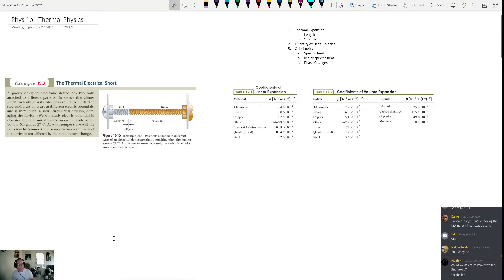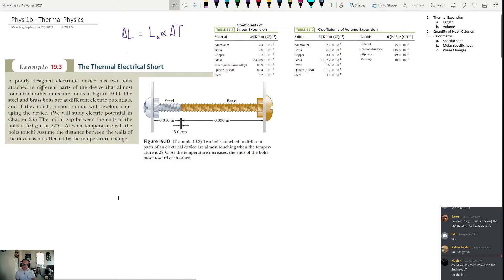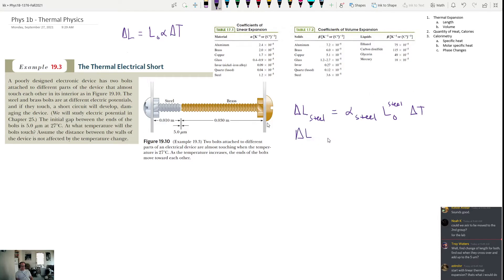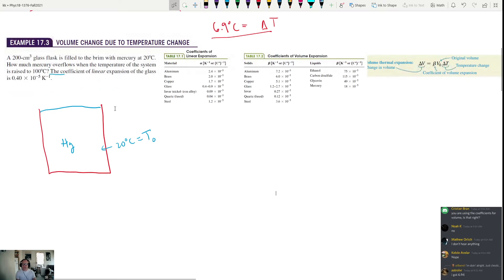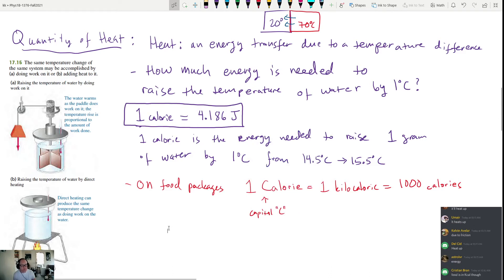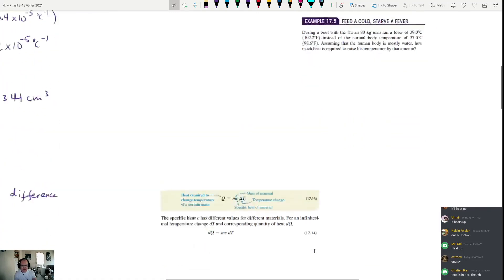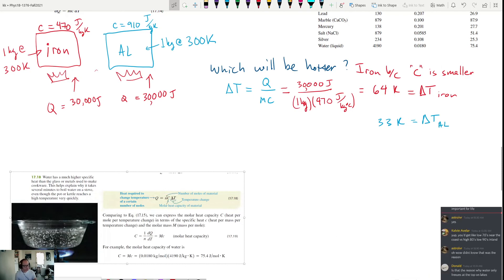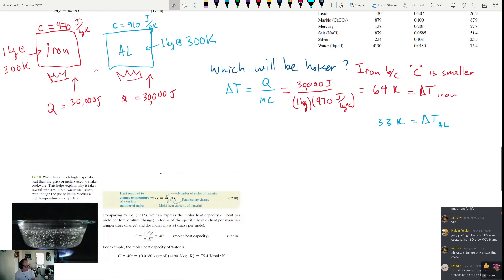Phys 1b Expansion and Specific Heat